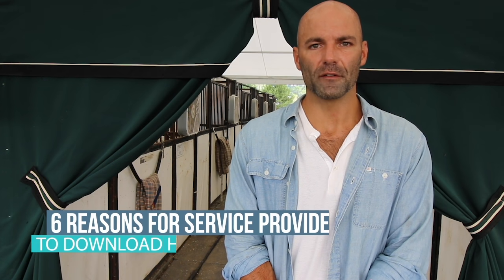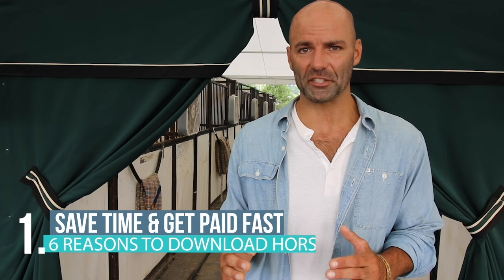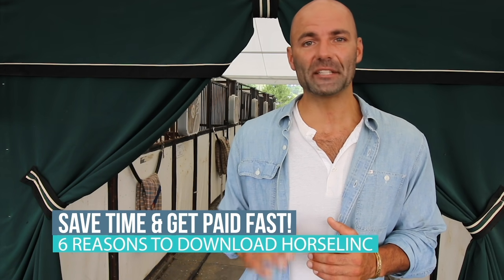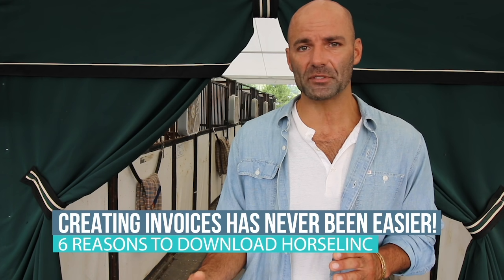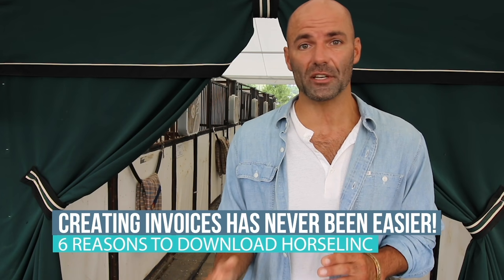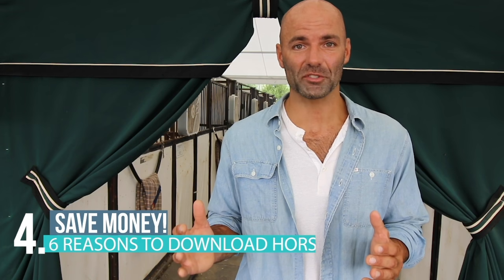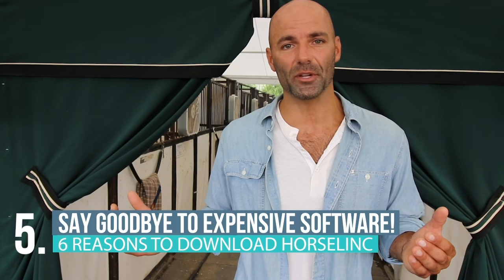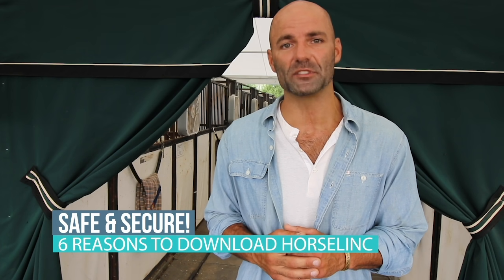6 REASONS TO USE HORSELINC - SERVICE PROVIDERS